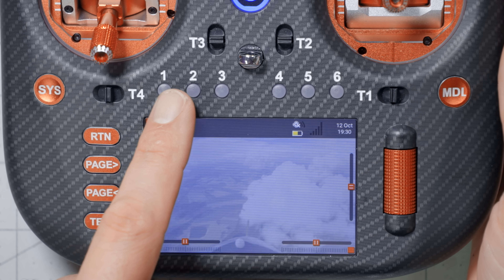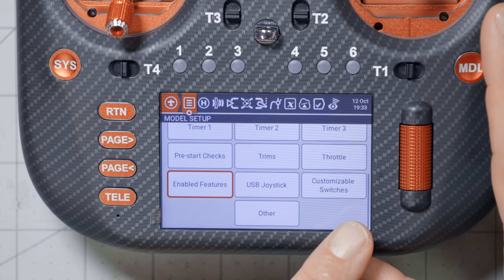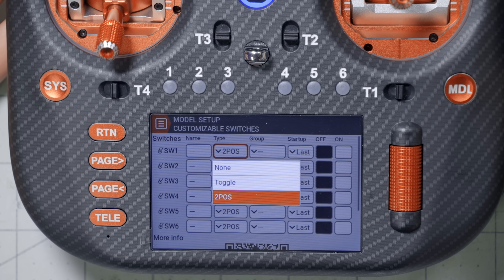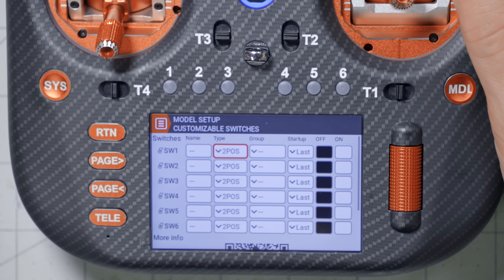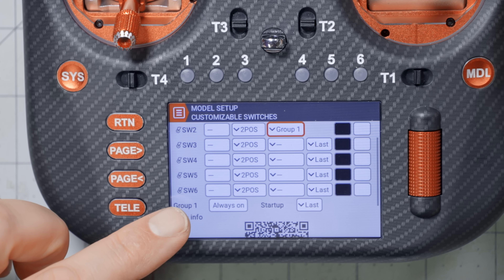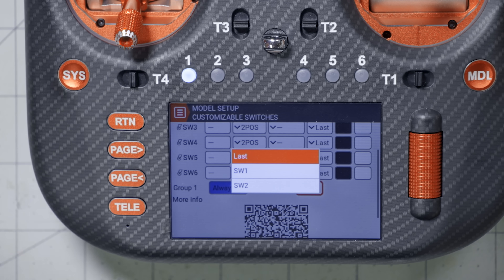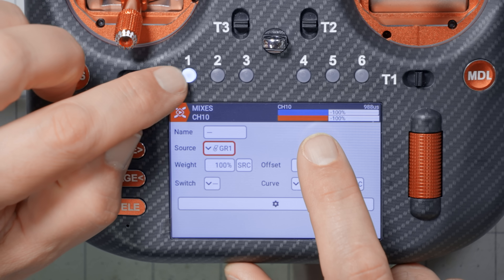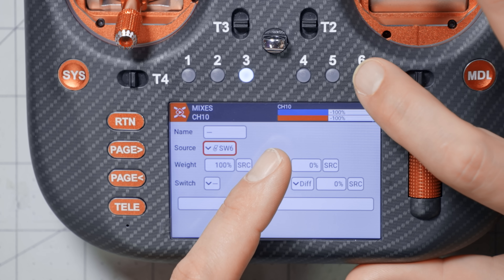EdgeTX 6pos Switch Custom Programming // EDGETX 101 EP12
00:00:00 - Your 6pos switch is more powerful than you realize
00:01:04 - What can the 6pos do (overview)
00:01:53 - Where do you configure the 6pos
00:03:10 - What if you don't see Customizable Switches in your menu?
00:04:18 - Type: None, Toggle, 2pos
00:05:21 - Colors
00:05:58 - Startup: Up, Down, Last
00:07:41 - Always On option
00:08:37 - Combining toggle and 2pos in a group
00:09:15 - Effect of grouping on Startup
00:09:37 - A 2-switch group is not that interesting
00:10:12 - How to duplicate old-style 6pos functionality
00:10:46 - How to assign 6pos groups to the Mixer
00:14:36 - In conclusion